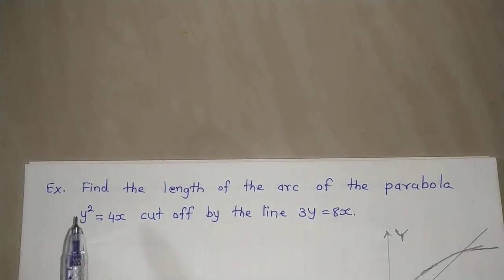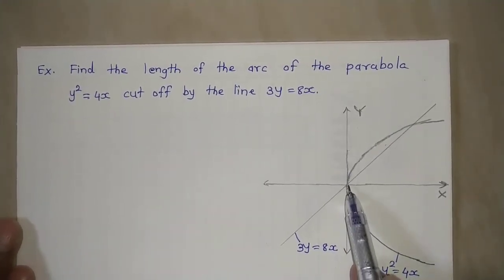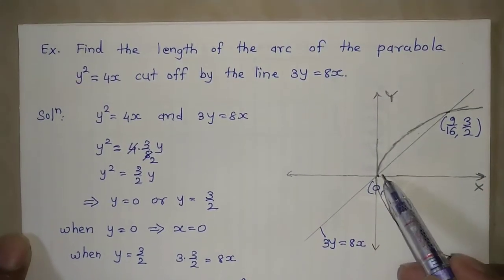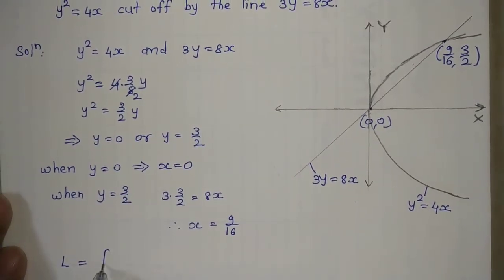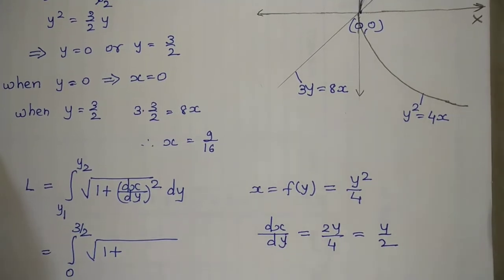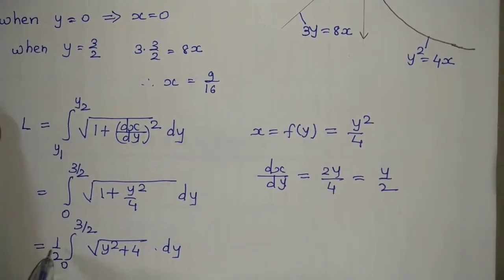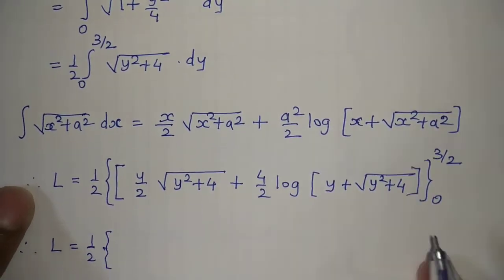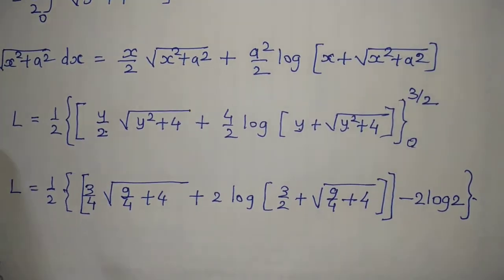Rectification of curve given in Cartesian form